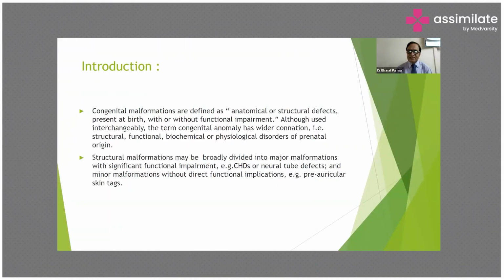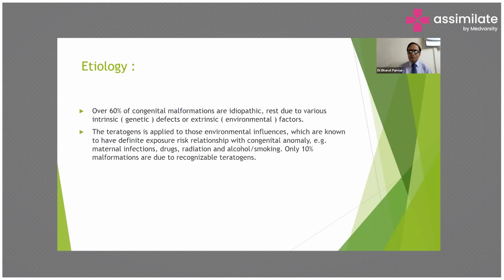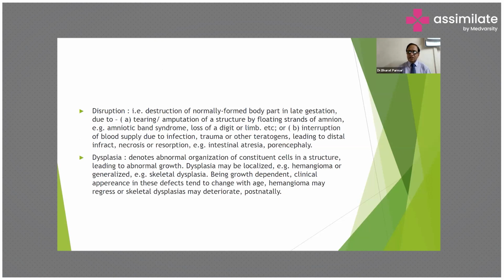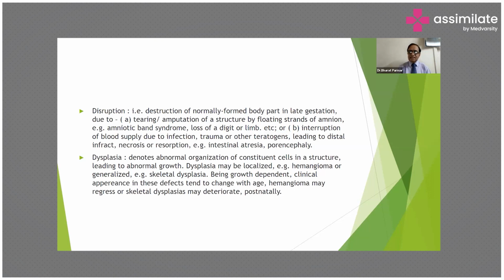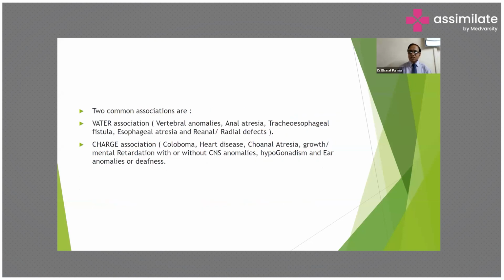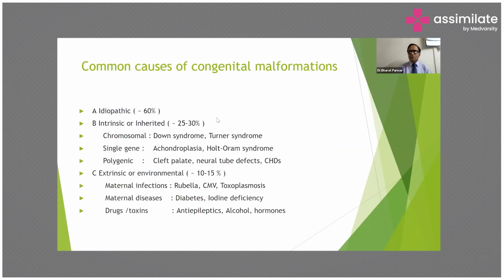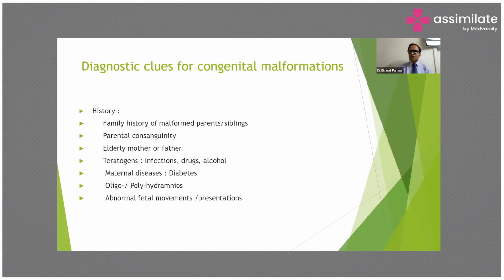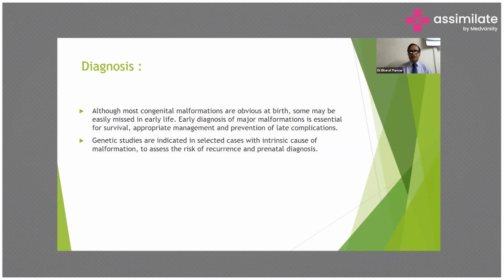Case Discussion on Neonatal Congenital Anomalies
Neonatal congenital anomalies or birth defects, are structural or functional abnormalities present in newborns at birth. Several factors can contribute to these congenital anomalies. Genetics plays a significant role in the development of anomalies resulting from mutations or chromosomal abnormalities directly inherited from parents.

Diagnosing neonatal congenital anomalies involves a comprehensive approach. Prenatal testing, such as ultrasound, amniocentesis, and non-invasive prenatal testing, can detect some anomalies during pregnancy. After birth, clinical examinations by pediatricians or neonatologists are critical for identifying anomalies.

Dr. Bharat Parmar, Professor and Head of Pediatrics at Zydus Medical College, Civil Hospital, briefs us on the etiology, classification, causes, and diagnosis of neonatal congenital anomalies.